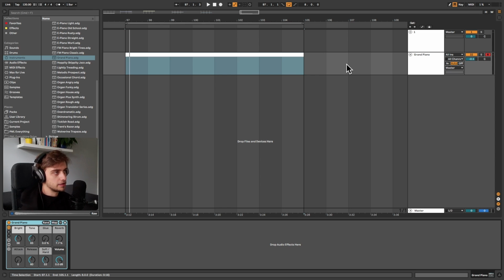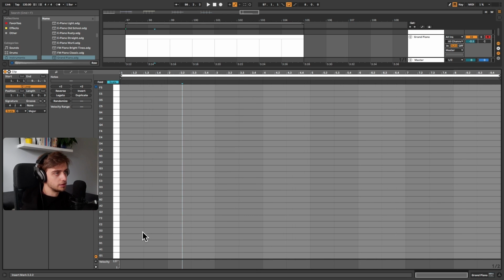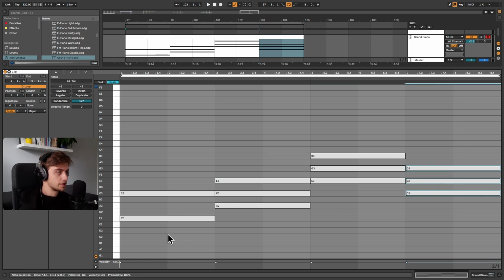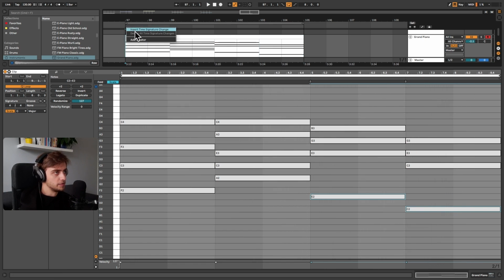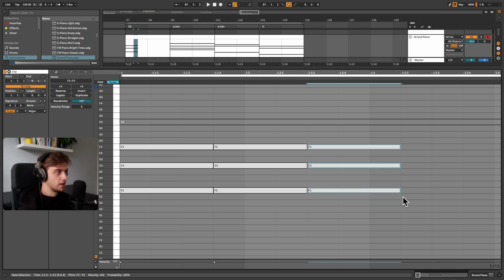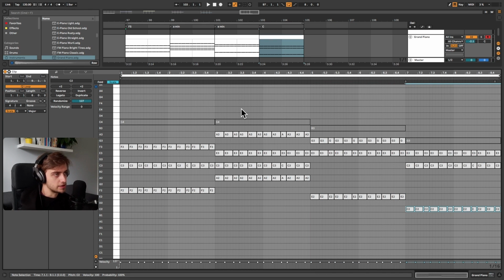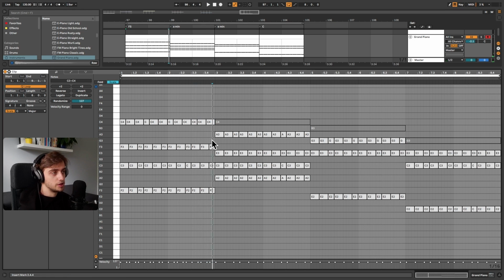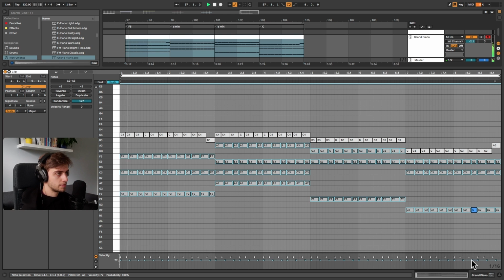Making a Melodic Progressive House Chord Progression - Anjunadeep Style | Ableton Live Tutorial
🏁 Course: Melodic House from Start to Finish with Bound to Divide

0:00 - 0:58 Intro
0:58 - 2:59 Basic Triads
2:59 - 3:57 Additional Notes
3:57 - 7:57 Adding Rhythm
7:57 - 8:49 Swapping the Instrument
8:49 Playing the Progression in Context

In this video tutorial, our instructor Boris shows you how to write a chord progression for melodic and progressive house. We're going to start by selecting the scale with the new (Ableton Live 11) Scale function. Then we'll write basic triads and proceed to extending them with additional notes. We'll add syncopating rhythm and we'll juxtapose it with the melody notes. At the end we'll use a synth to play the progression and we'll see how it performs in context of the full track. Let's get started!